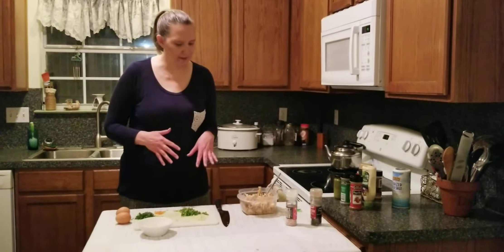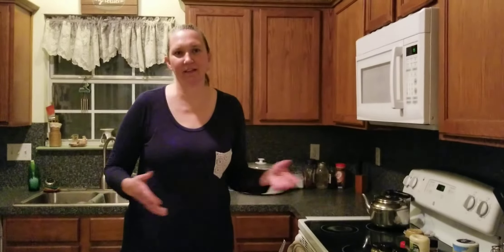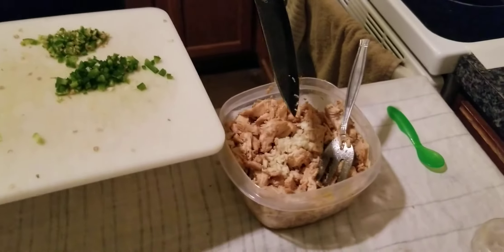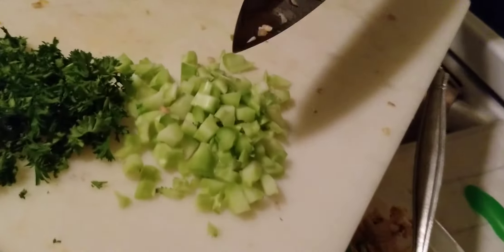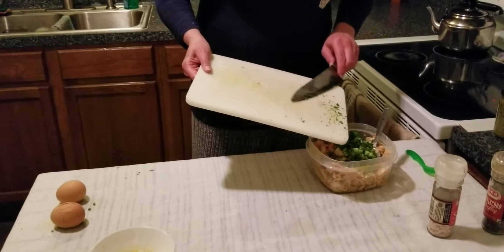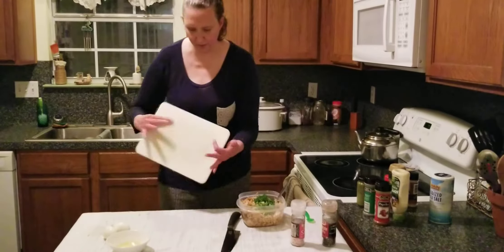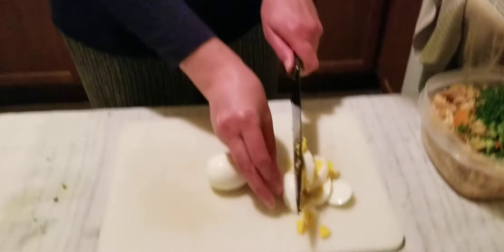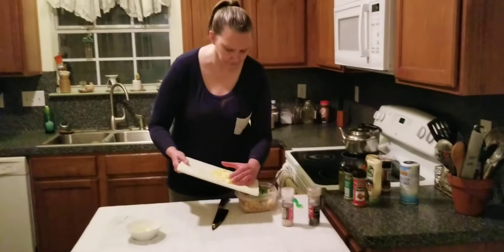spicy chicken salad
1 lb to 2 lbs chopped chicken, 1/2 jalapeno, 1/2 serrano, 1/2 habanero, minced garlic clove, celery or broccoli stem finally chopped, parsley, garlic, onion powder, chopped chives, paprika, pickled jalapeno juice, mayo, mustard and ranch to taste, 2 hard boiled eggs, salt and pepper.